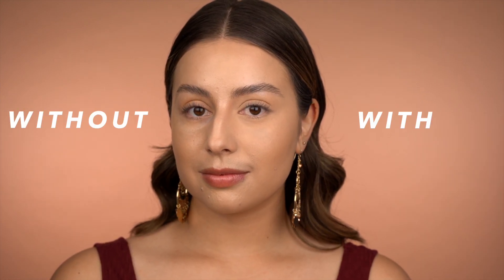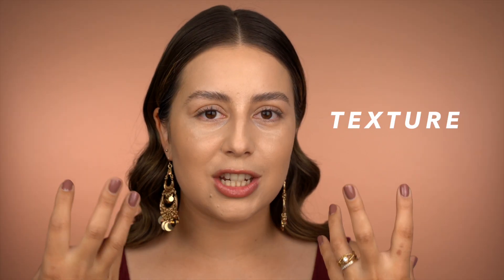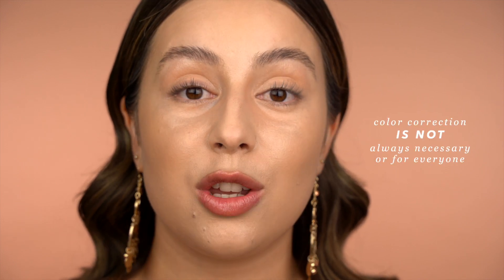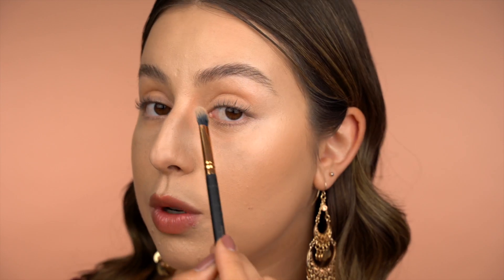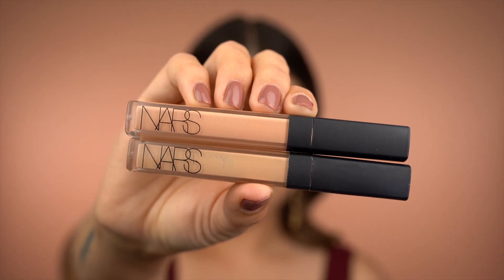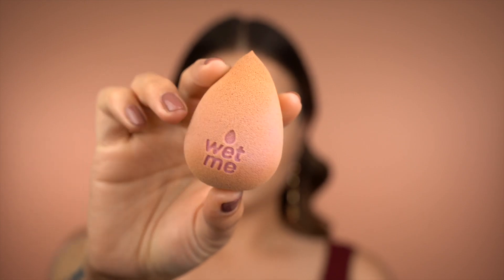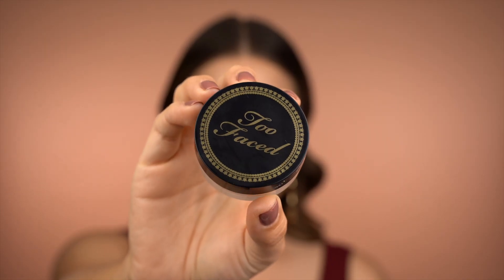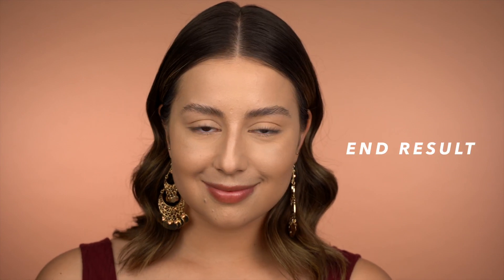How to conceal dark circles under eyes | Valentina Arjona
Hey there beautiful! In this video, I wanted to show you a very simple and quick makeup tutorial on how to conceal dark circles under eyes and also give you a few tips for under eyes that are going to help you get rid of your dark circles with makeup I am also going to be color correcting dark circles, if you want a more in-depth video about color correcting, please let me know in the comments!

⚡️r e c o m e n d e d ⚡️ [or mentioned]
These are the concealers I used in the video:
Nars - Radiant creamy concealer Honey
Nars - Radiant creamy concealer Custard
Mac - Pro long wear concealer NC20
Mac - Studio Fix foundation NC15
Too faced - Born this way loose powder

Artist: TrackTribe
Title: Six O'Clock Rush

Artist: Freedom Trail Studio
Track: Mister Lady

Newsletter →  (soon)

Hi, my name is Valentina. Here you will find videos of everything related to beauty, but what I really want is to empower women like you to feel better with themselves to feel happy in their own skin. I hope you can find in my channel inspiration to love yourself and I get to teach you something new. Thank you so much for being here, you make me really happy!